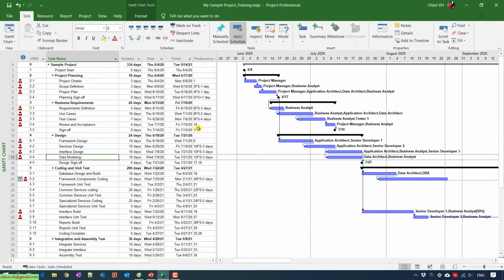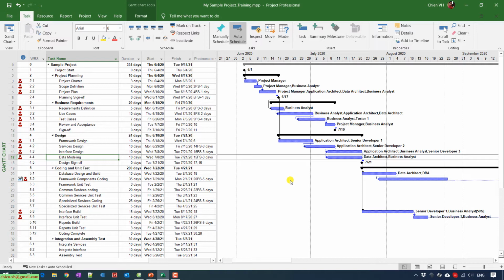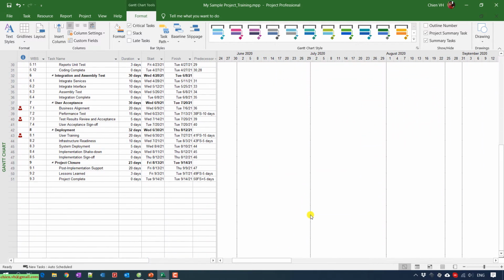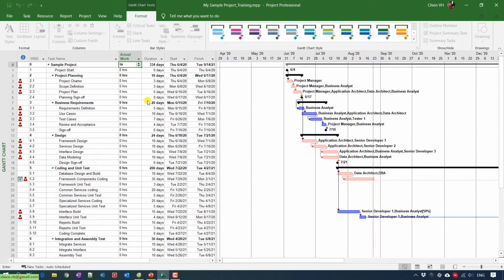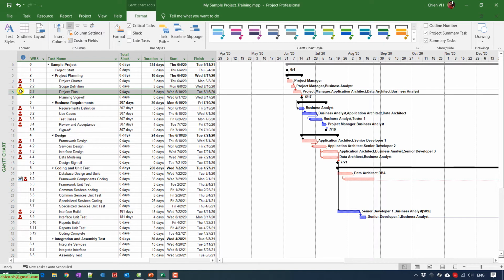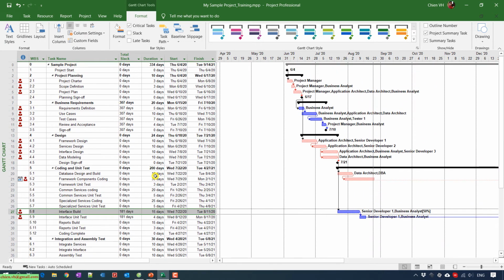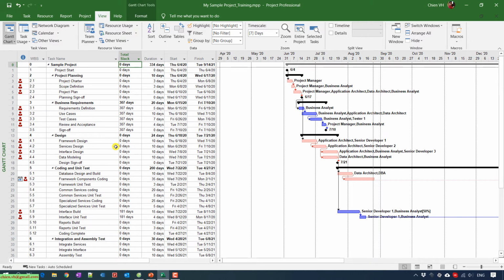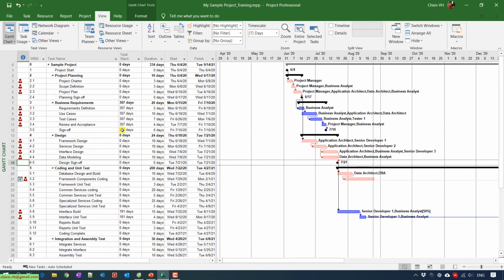Review the Critical Path in MS Project 2019 | Project Management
Review the Critical Path in MS Project 2019.
Defining the Critical Path in Microsoft Project.
Microsoft Project Critical Path.
View the critical path in Microsoft Project.
Critical Path Analysis and PERT.
How to show critical path in ms project 2019?
How to filter the critical tasks in ms project?
How do you create critical path in microsoft project?